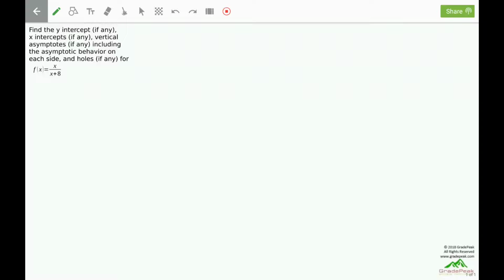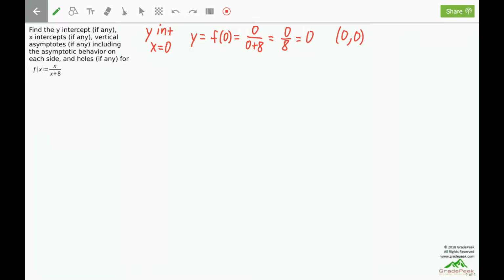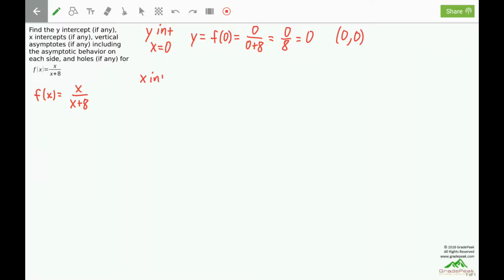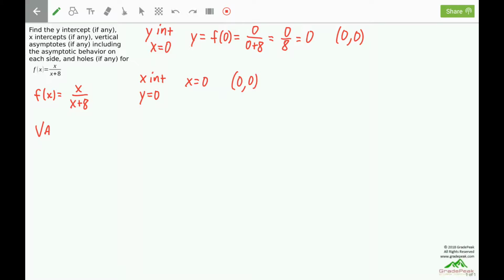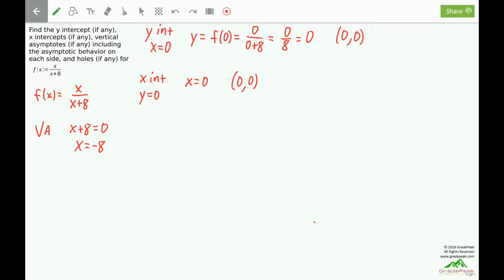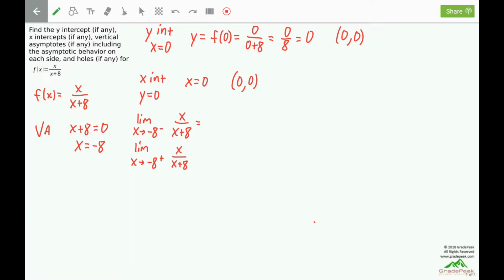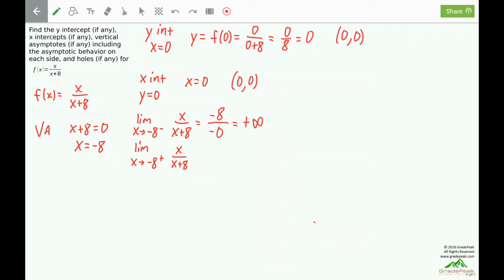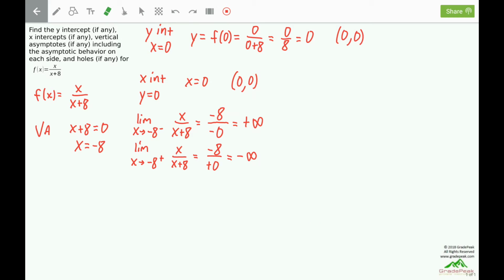GradePeak Calculus 1 Intercepts Vertical Asymptotes Holes 1 01